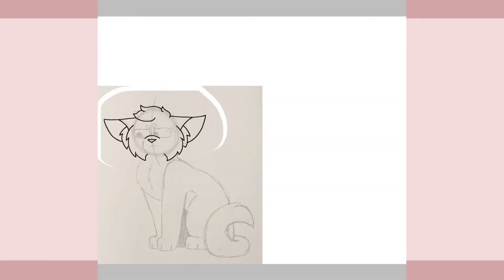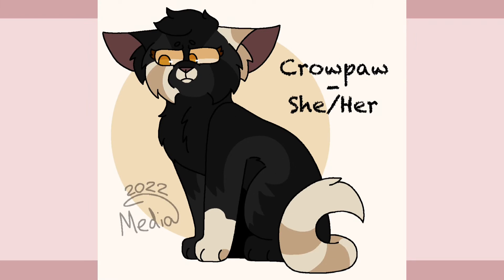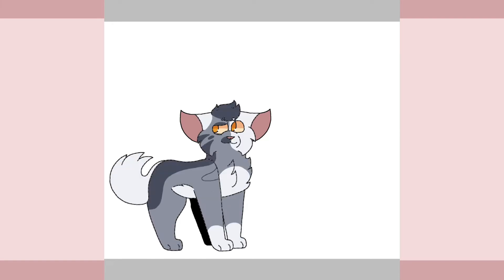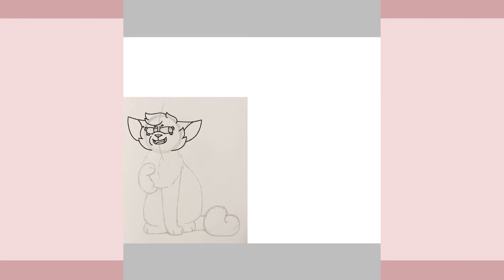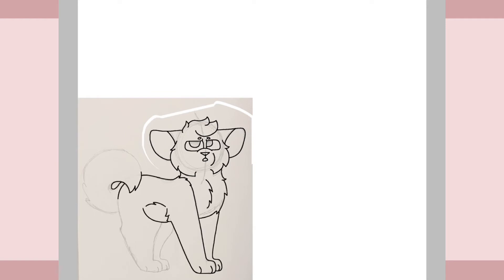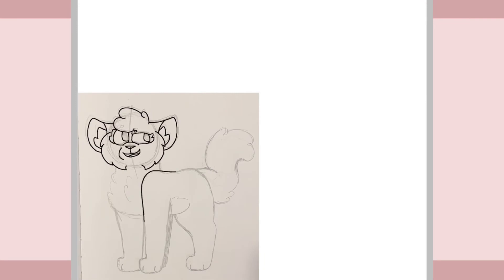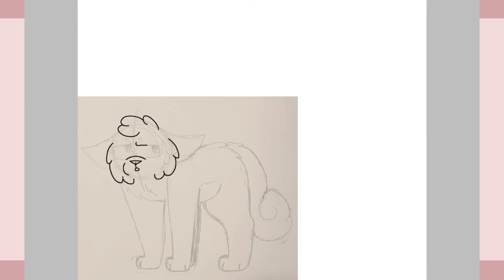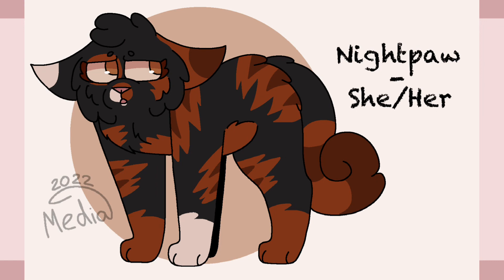Clan Generator Challenge | CliffClan | Part 3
Part 3 of the clan generator challenge!

Want to see more of my stuff? Check my carrd to see where else I post things!